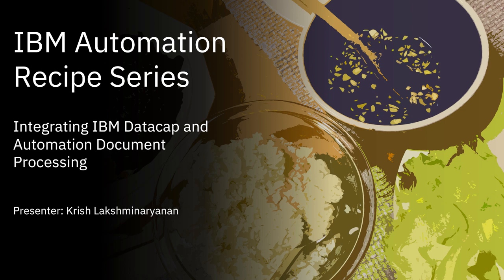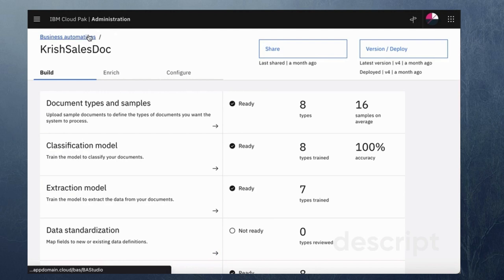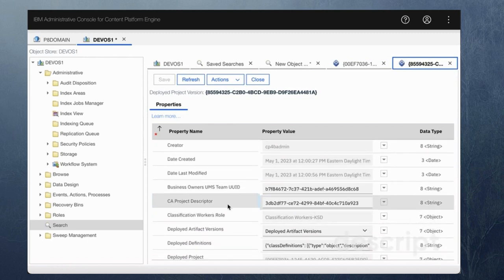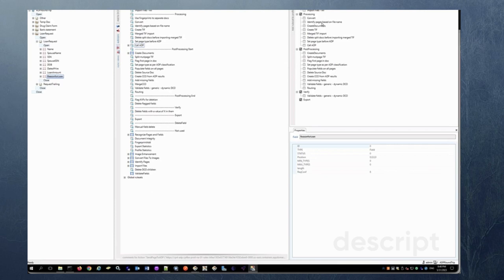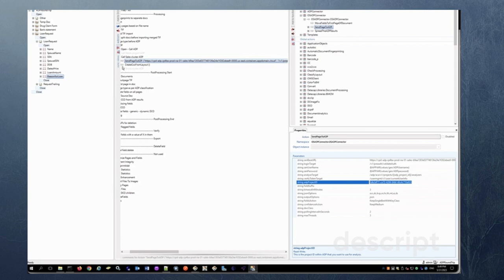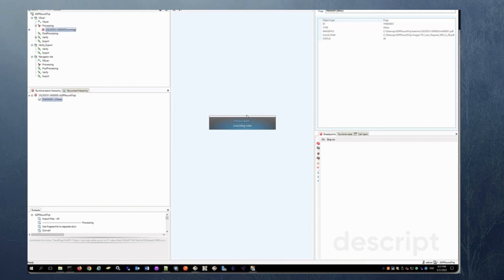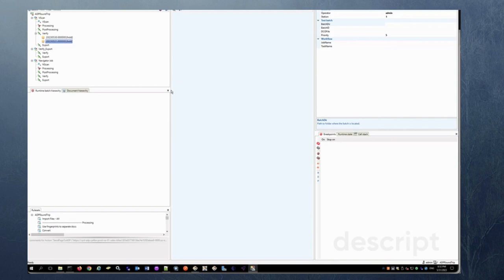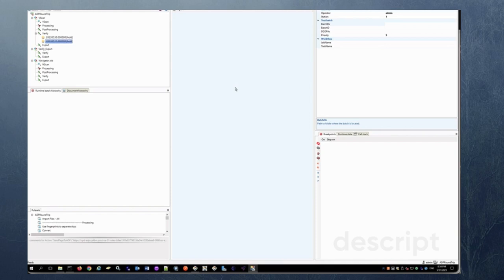Automation Recipes: Integrating Datacap with ADP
See how you can combine the batch processing power of Datacap with the AI-powered Automation Document Processing for an end-to-end document capture and classification solution for any industry.